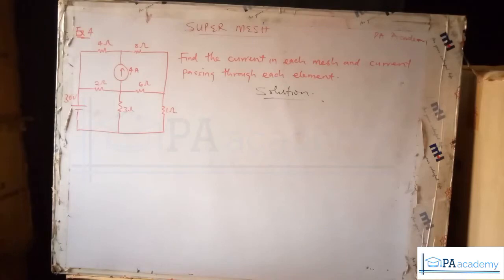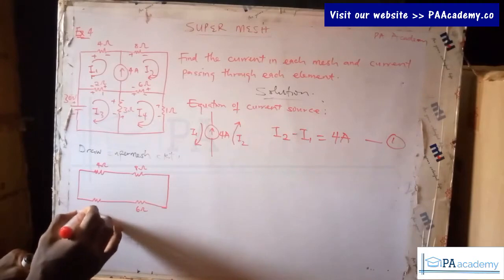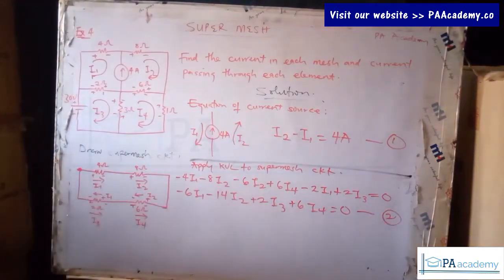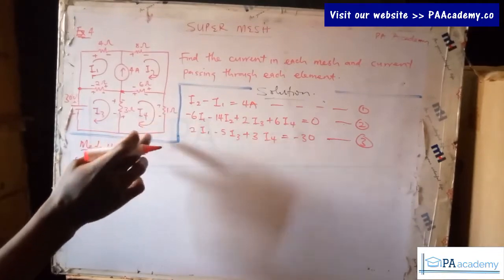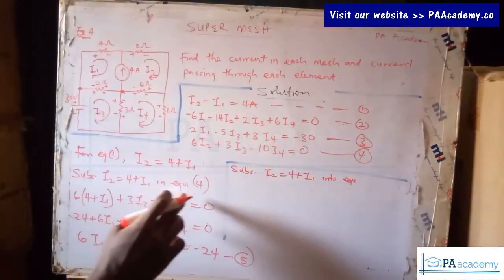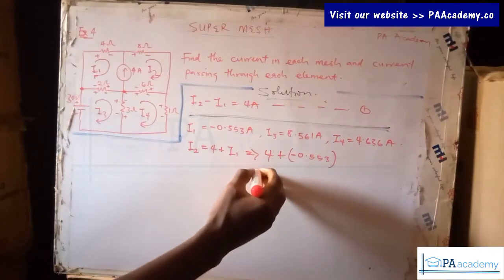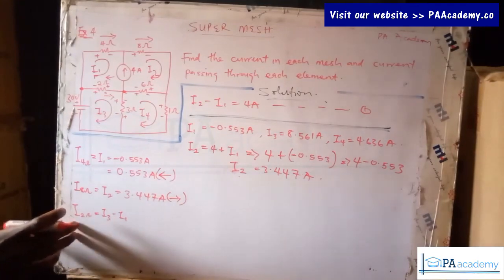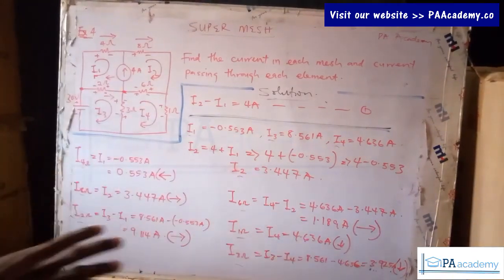Supermesh Circuit Analysis Problem (Example 4) Problems and Solutions on SuperMesh Circuit Analysis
How to solve SuperMesh Circuit with dependent current and voltage source using Super mesh analysis.

Thanks
PA Academy